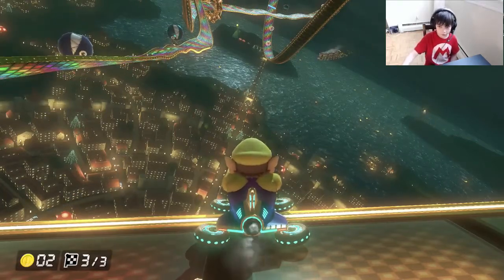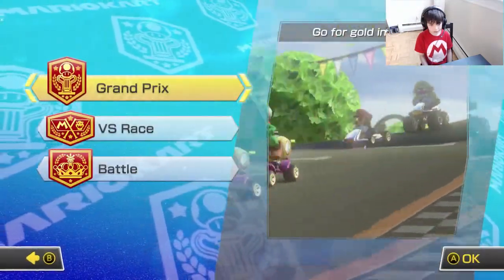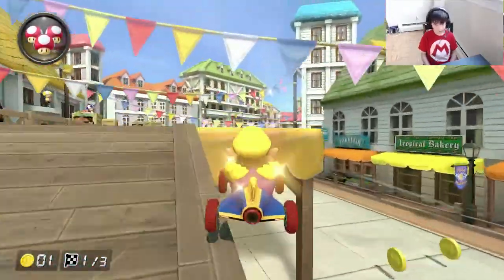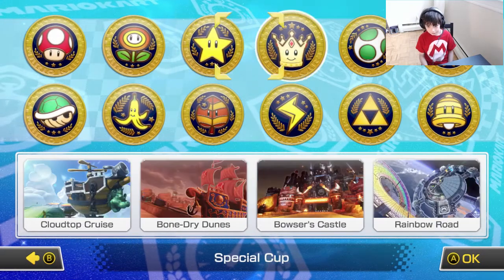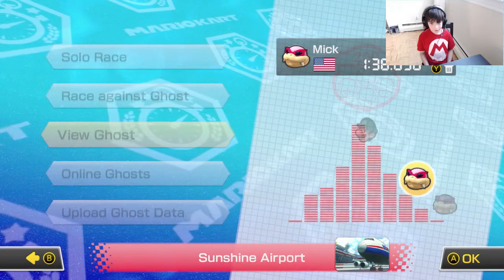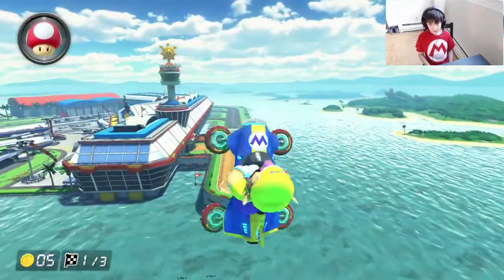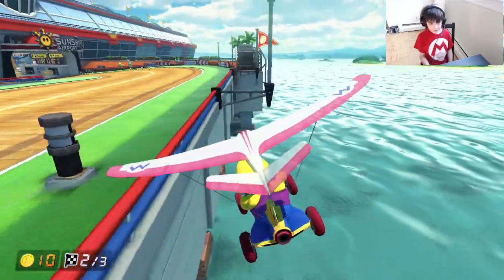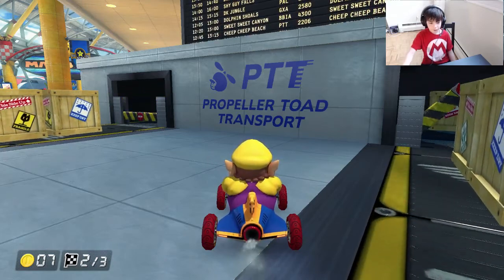Mario Kart 8 Deluxe: Easter Eggs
Mick plays Mario Kart 8 Deluxe and shows you some Easter eggs

• Peach statue visible from Rainbow Road and Toad Harbor

• Koopa Beach visible from Sunshine Airport

• Sunshine Airport notice board has names of other circuits